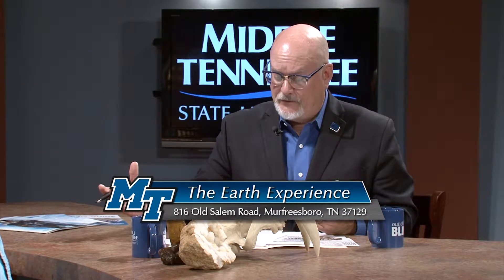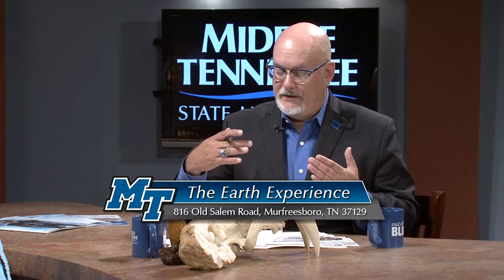What You'll Find at Middle Tennessee's Natural History Museum: Out of the Blue, October 2018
In this clip from MTSU Out of the Blue, host Andrew Oppmann talks with MTSU Geoscience lecturer, Alan Brown, about what audiences will see inside Earth Experience: The Middle Tennessee Natural History Museum, including rare artifacts and a cast of an entire T-Rex skeleton.

More on the Earth Experience: The Middle Tennessee Natural History Museum